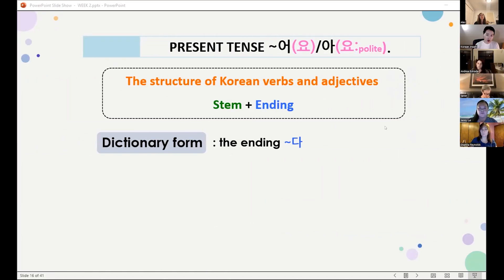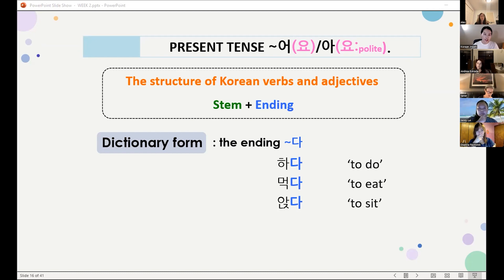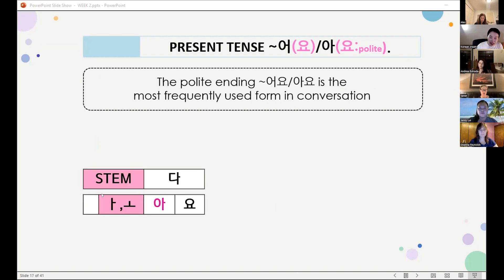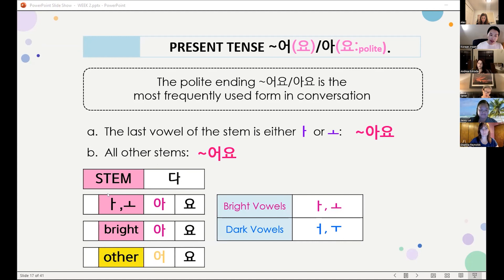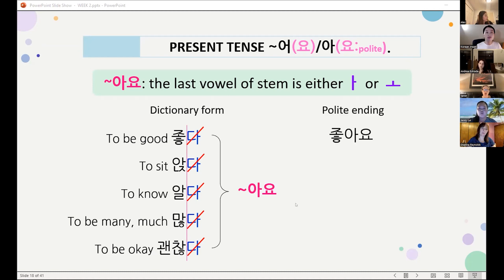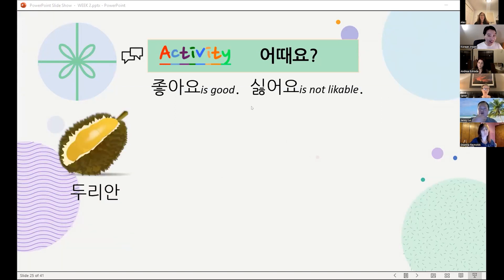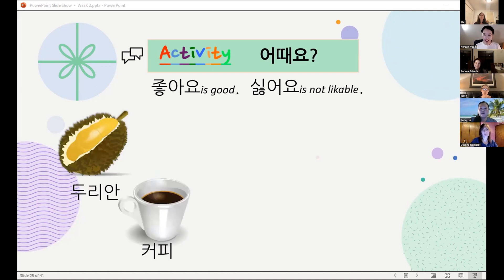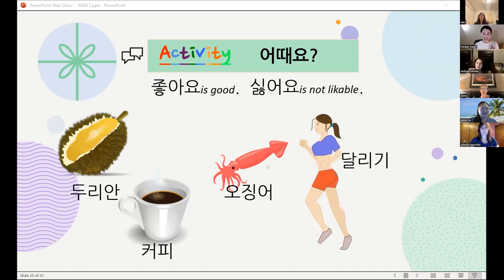Beginner Class : A Sneak Peek of My Online Classes ❤️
Join my online classes for complete beginning, beginning, high beginning, low intermediate K-drama! Session 1 begins the first week of January!

You can see all the information including dates, time, weekly lesson plans, price, and more when you click each course product on the website!

Hope to see many of you in my classes!